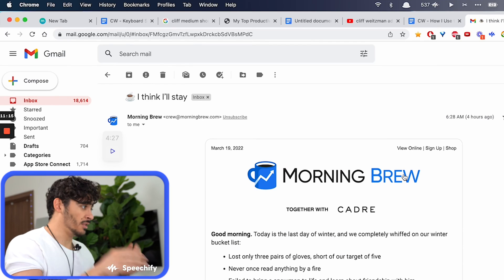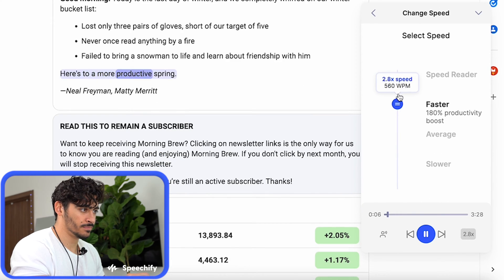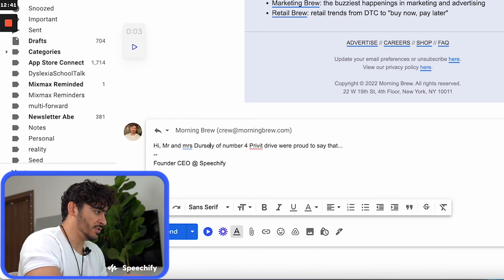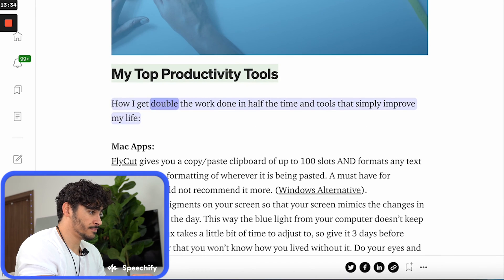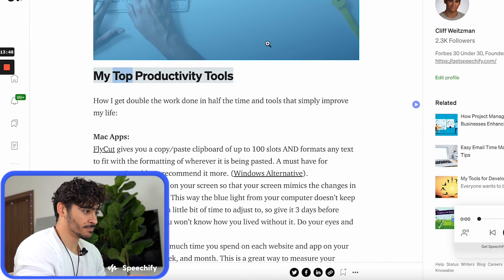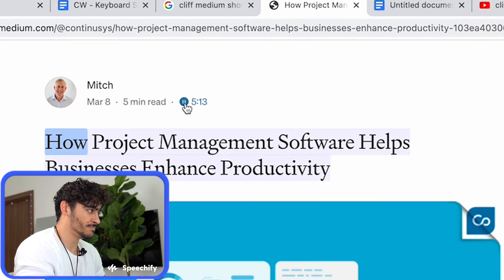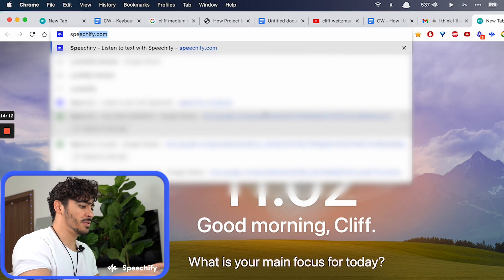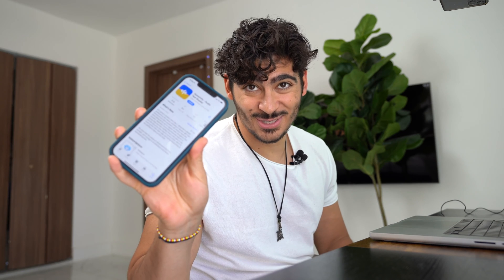Speechify Chrome Extension Tutorial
✍️My Life Values in a video on how to Make Decisions

🚀 **New? Start here with post 1!

Hi, I'm Cliff Weitzman.

I am dyslexic.

‍Reading a sentence takes me the same amount of energy and brain power as most people take when solving a four digit long division math equation in their head.

I was diagnosed in 3rd grade. It was the best day of my life. Before that, I would pretend to read in elementary school. I’d sit with the book open in front of me and pass my finger under the words so that people (my parents, teachers, friends, siblings) wouldn’t think I was dumb, or lazy. Reading circles were terrifying. One by one kids would read. And it would get closer to me. My hands would start to sweat. So I timed it just right. And right before it was my turn… I’d go hide in the bathroom. I did this every time.

The worst part was my dad. He was my hero. The person I dreamed that one day I would grow up to be. Everybody loved him. I LOVED him. I wanted him to be proud of me. “Cliff, why are you so lazy? Don’t you want to learn how to read?” “I DO! CAN’T YOU SEE HOW HARD I’M TRYING?!” I bursted back at him, tears streaming down my face. “No, I don’t. I spend 2 hours trying to teach you how to read every day. I bought every program. Stop fidgeting and pay attention, for once.” “PAY ATTENTION?! I’m always paying attention.” “You’re not. You don’t care. Even your sister can read and she is 6.” “Because I TAUGHT HER! I didn’t want her to go through this too.

One day, likely during the 1000th time she searched, or in one of the 100 books she read on the topic she learned about “Dyslexia” she thought that maybe I had that. She got me tested. Turns out that is exactly what I had. That, and ADD.

When I learned I was Dyslexic, I took the deepest sigh you’ve ever heard a 9 year old give. “Finally!” I thought, “I’m not broken, I’m not dumb, and I am definitely NOT LAZY!” “Great,” I thought, “now we know what the problem is called, let’s fix it!” My Dad found the actual audiobook for Harry Potter and The Sorcerer’s Stone, narrated by Jim Dale. He got it for me.

I listened to it 22 times in a row. Those first three pages I would fall asleep on in the library? I have them memorized. Along with the rest of the first chapter of the book. 13 years later. I didn’t stop listening. I listen to every book in that series. Then Narnia, then Lord of the Rings, then Game of Thrones, Pillars of the Earth, Atlas Shrugged. I never stopped listening.

I started finishing 2 audiobooks every week. 100 books a year. I’ve been going at this rate for 12 years. It takes no effort, and in fact, it’s the best part of my day.

The night before flying to Brown, to start college, I was only 2/3rds of the way through a summer reading book I had been assigned. I had no other choice, I hacked an old text to speech computer system to read the remaining portion of the book over night into my iPhone and then listen to it on the plane.

It worked!

I taught myself to code on the side and improved the software further. I spent the next 4 years in college perfecting this system. Instead of slaving over a textbook while chained to my desk - I’d take 15 quick photos and then listen while eating breakfast or Longboarding to class.

I’d listen to the 100+ pages of reading assigned per week for my classes while on the train or on the bus.

Today, tens of millions of people have been able to function in school and society because of Speechify.

Remember, that above all else, your mission is to be who you needed most when you were growing up. At least, it’s mine.

Much love ❤️and would love to help you along the journey to becoming that person through these videos!

- Cliff Weitzman